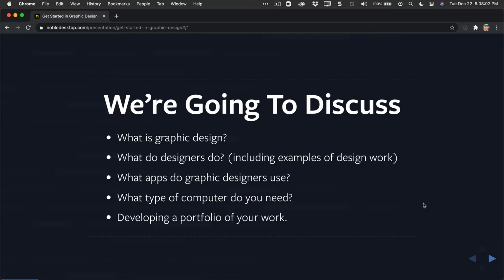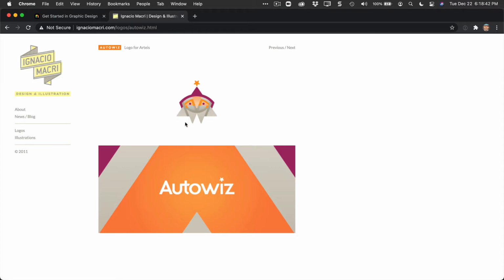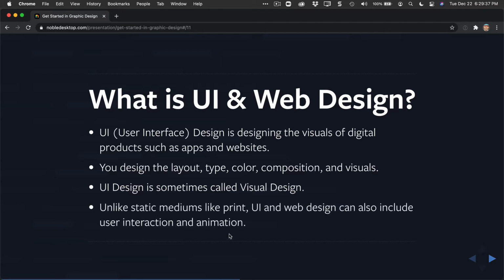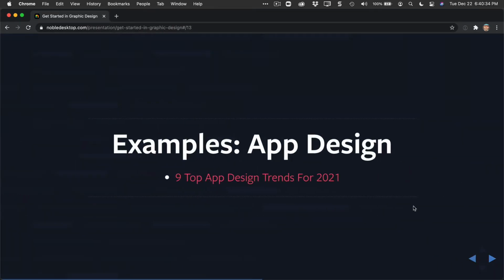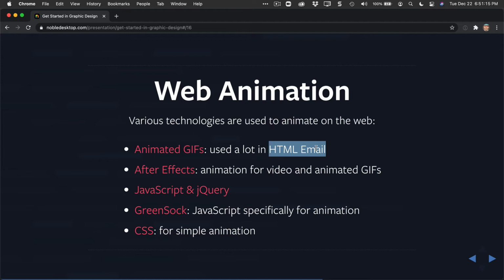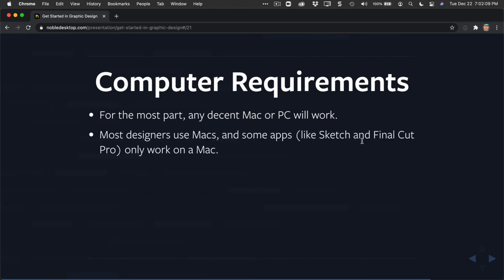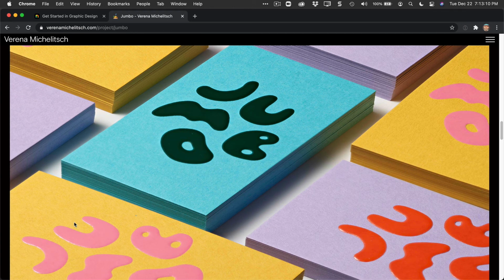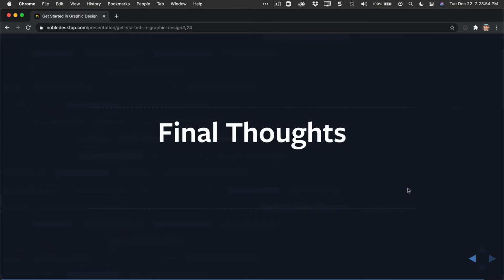Get Started in Graphic Design - December 2020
Want to get into graphic design? Learn what graphic designers do, what apps they use, how to get started, and more. See examples of design work and learn about creating a graphic design portfolio. • Presentation Slides